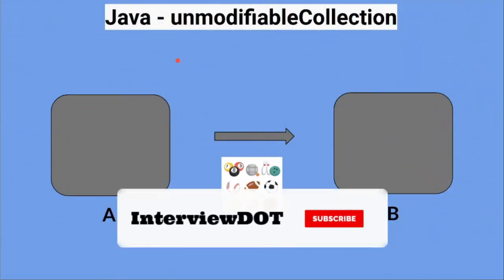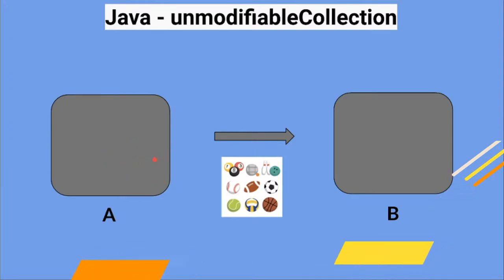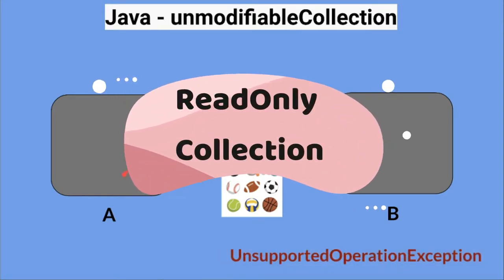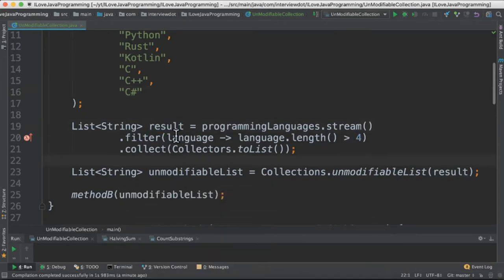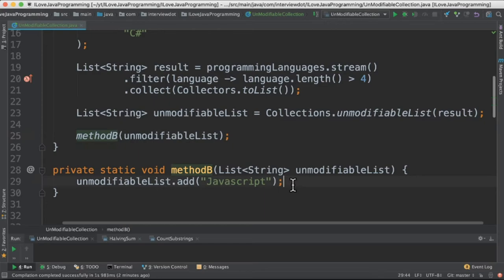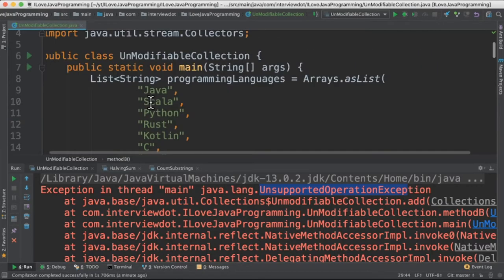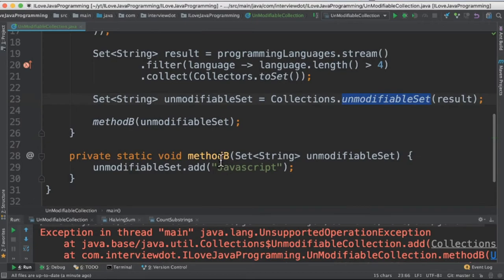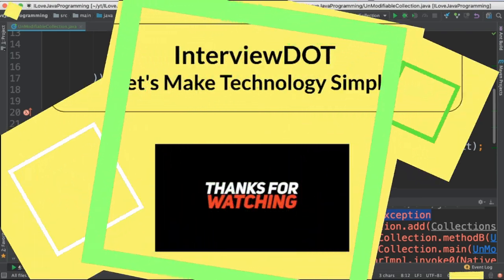Java What is unmodifiableCollection | unmodifiable List Set Map | Example Java Code | InterviewDOT